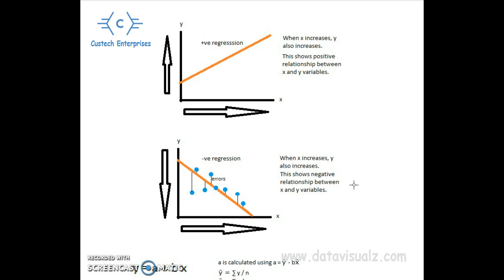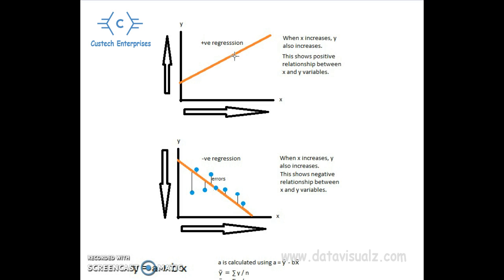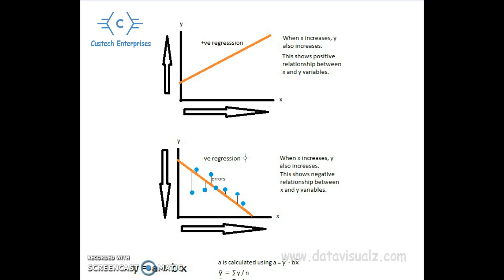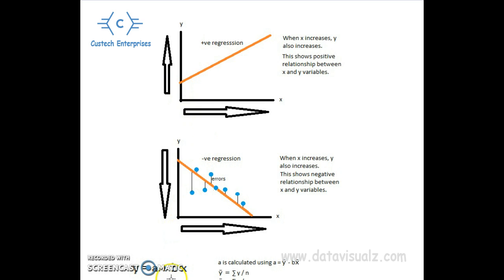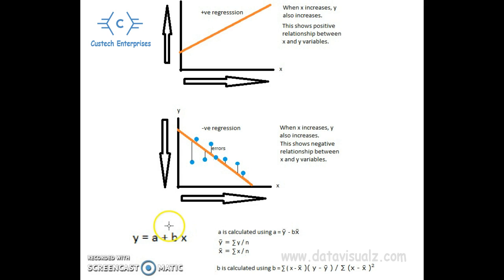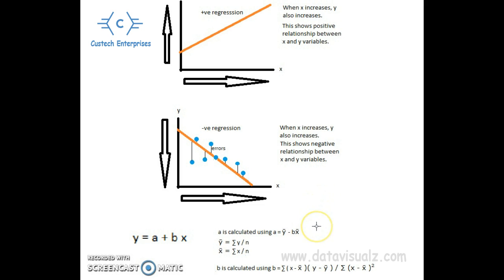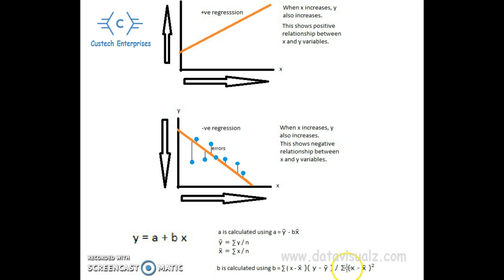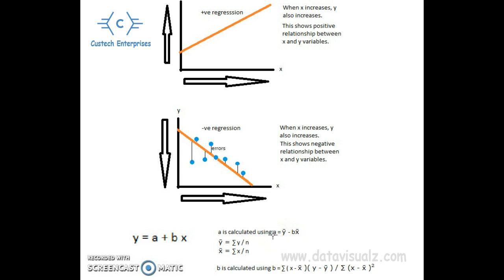Regression Model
This tutorial is about linear regression model that explains when and how linear regression is used and calculate to predict values of dependent variable.

Your data has a lot to say & what all you need is a visual to understand. you can understand and save more.